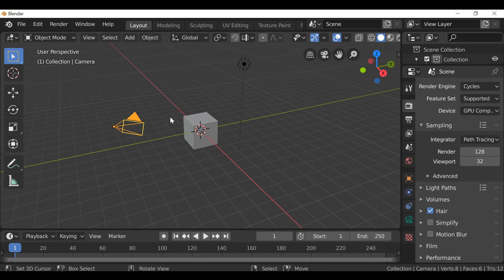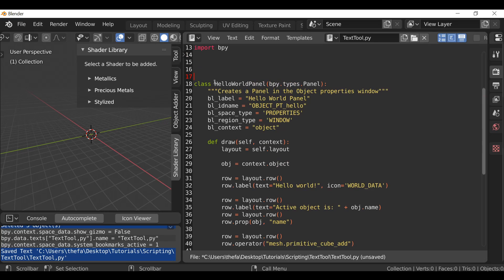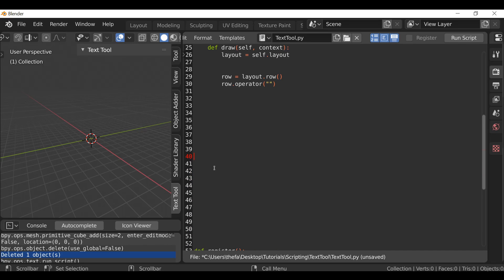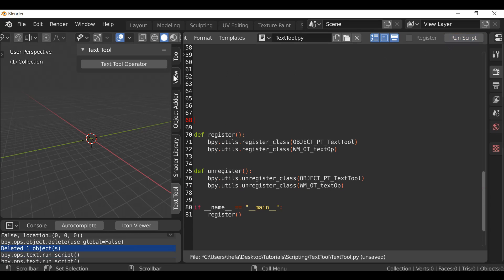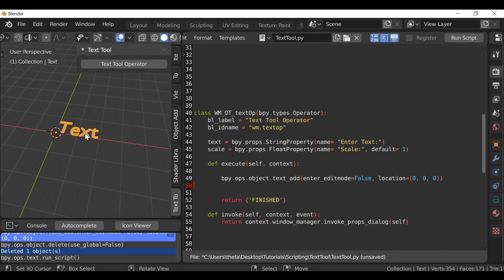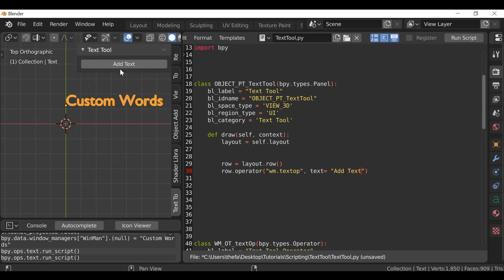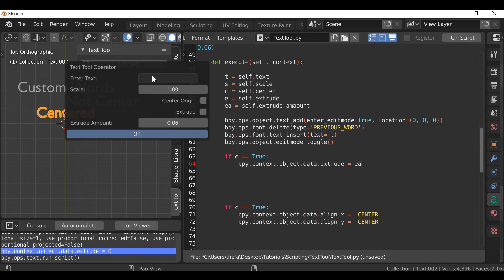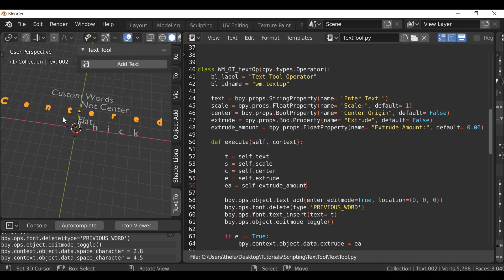Blender Python Tutorial : Creating the Text Tool Add-on [learn python for beginners]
In this Blender Python Tutorial, we will be creating a new add-on I call, the Text Tool Add-on. I wanted to create an add-on that would help speed up our workflow when adding text within blender.

We will need a Panel for our button and a Popup Dialog Box to execute the operation  (and we have covered this in previous tutorials).

We can add pretty much anything to our Dialog box, and for the Text Tool add-on I want to be able to enter Some Custom Text, Set the Scale,Set the Orientation,  Set the Alignment, add a Boolean and if the Boolean is True; I want the text to be extruded.

Then in the next video we can take a look at tidying up the Dialog box Layout and make it look much better. I also have some Ideas for Animated effects.

If you would like to download the Text Tool add-on, be sure to follow the link in our blog!
I hope you find this Blender Python Tutorial helpful and if you have any comments or suggestions for things you would like to see in future versions, be sure to let us know!.

Links-